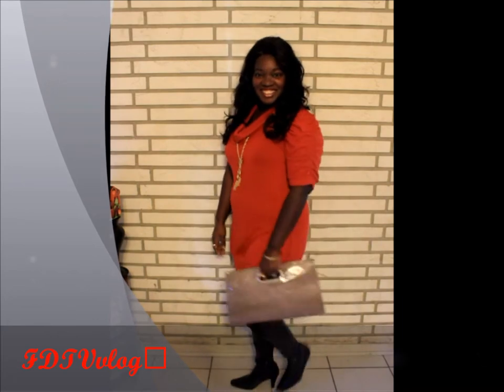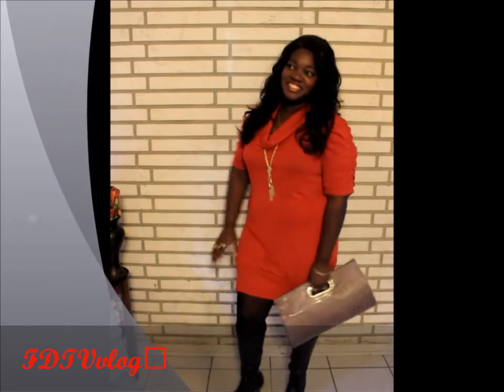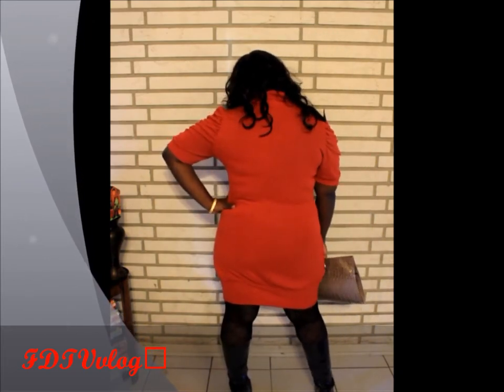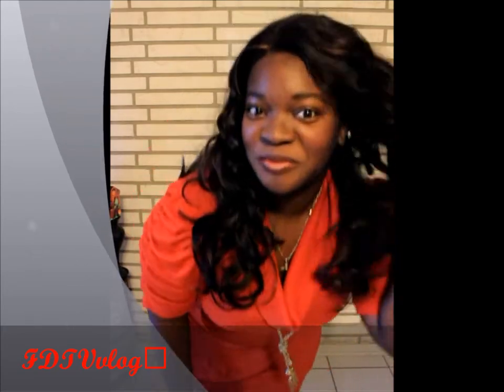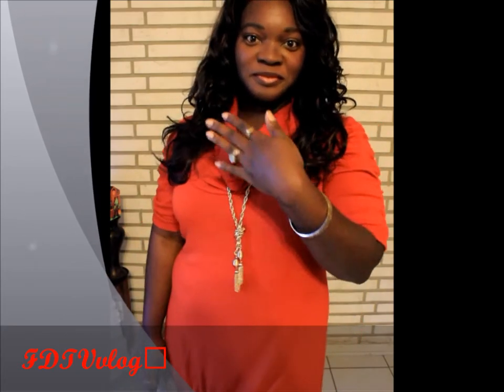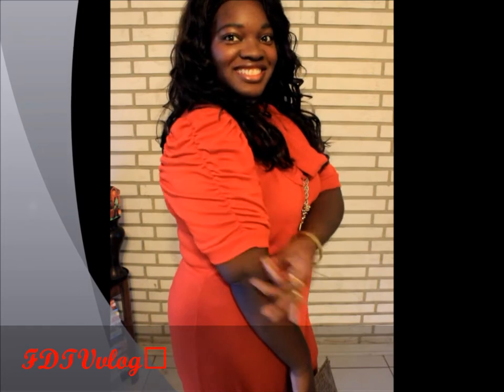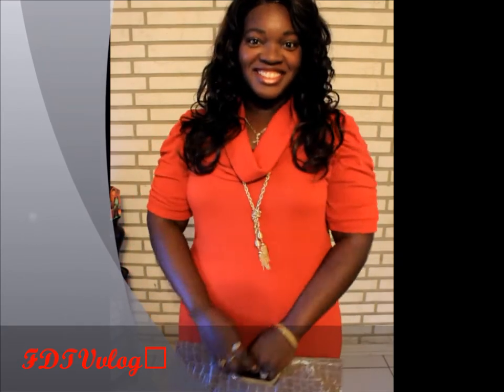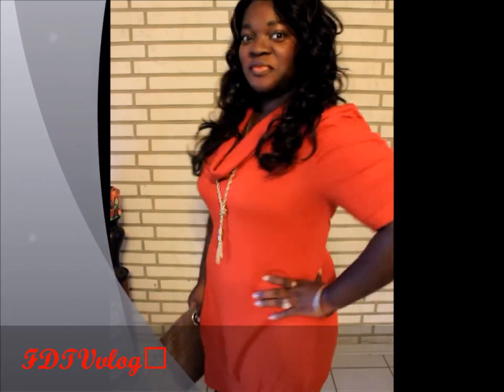FALL FASHION| SWEATER DRESS & BOOTS